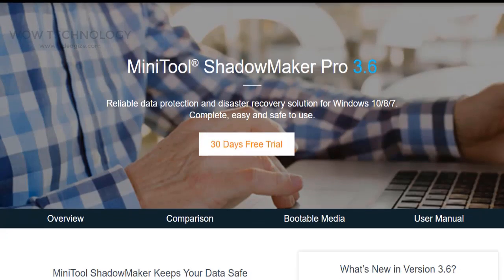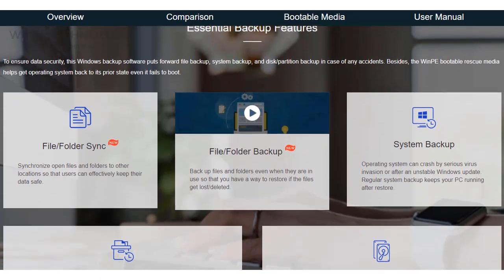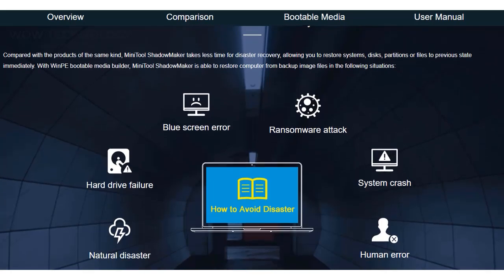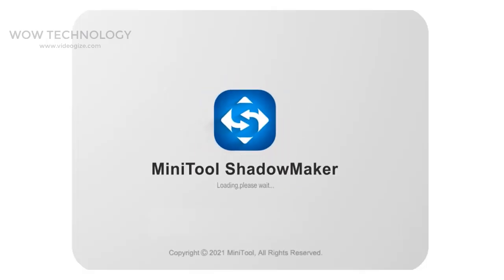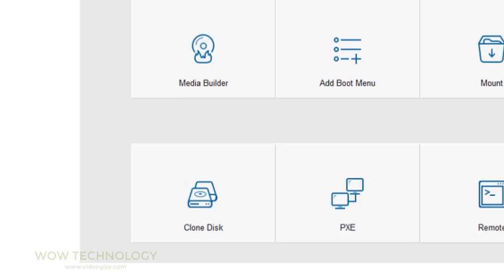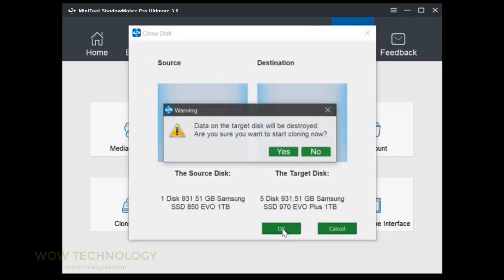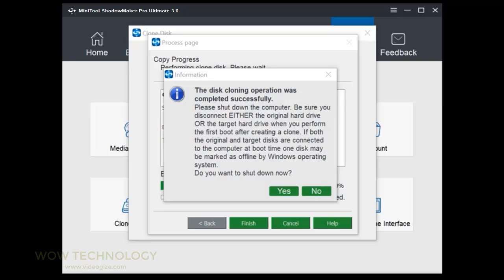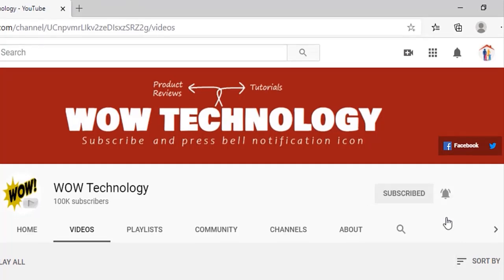How to Clone Old Hard Drive to SSD? - MiniTool Shadow Maker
Today we will review another tool called Shadow Maker Pro. Reliable data protection and disaster recovery solution for Windows. It is 100% easy, complete and safe to use.
MiniTool Shadow Maker is a professional backup tool, which can provide data protection services and disaster recovery solutions for your PCs. It is the best backup software that can back up OS, files and folders, disks and partitions. But there are some other amazing tools hiding under “Tools” section. Let’s dive in it.
First thing first, go to Shadow Maker website, link is mentioned in description. Buy any subscription that suits your work. After Installation this program, open it and activate your software with your activation key that provides by MiniTools when you buy. After activation you can use this amazing tool completely.
You can backup, Sync, Restore your data. You can manage your backups, see your logs file. Under “Tool” section, you can find lots of other useful features. In this video we will demonstrate “Clone” feature. Clone is another useful feature of MiniTool Shadow Maker, which is significant for hard drive upgrading. MiniTool ShadowMaker offers Disk Clone feature to copy basic disk and dynamic disk within only a few clicks. In addition, Disk Clone makes sense when it comes to upgrading HDD to SSD.

0:00 Introduction
0:26 Details of Data Recovery Solution
0:50 Installation
1:00 How to Activate Software?
1:10 Software Features
1:30 How to Clone Old Hard Drive to SSD?